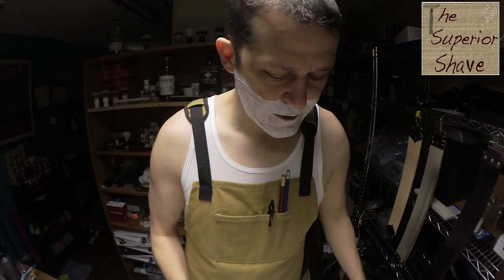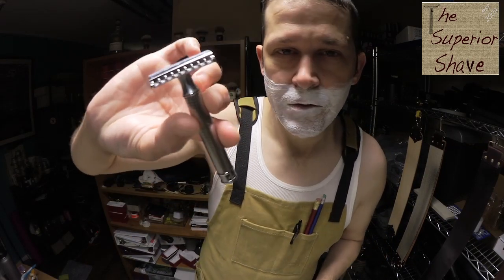Focus Tritok R62 Concave Stainless Steel DE Double Edge Safety Razor Shave | Made in Italy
Razor;

Soap;

Brush;

Blade;

Tips;

IF YOU NEED HELP, YOU ARE NOT ALONE;

youtu.be/fGHEdY5MGMo